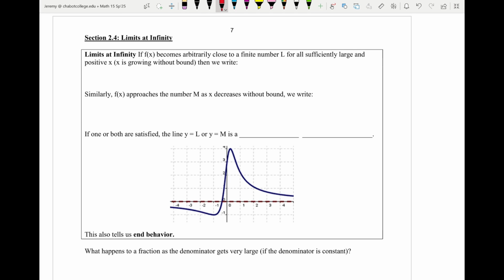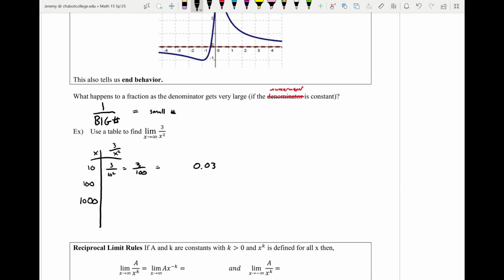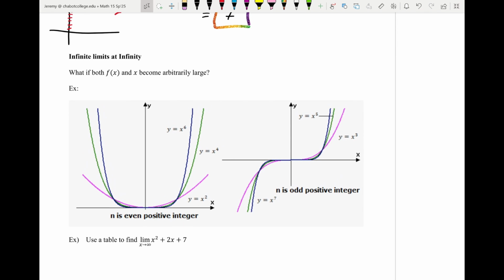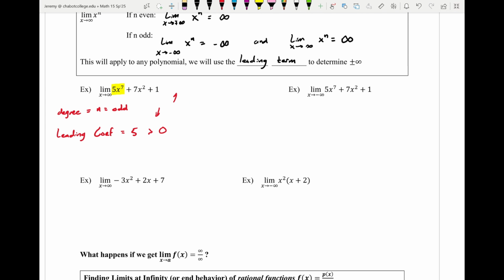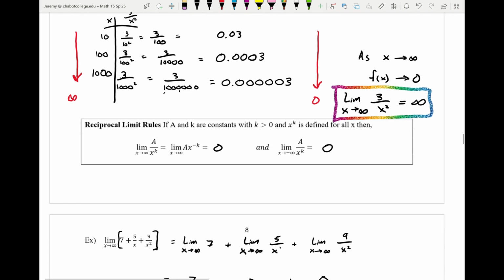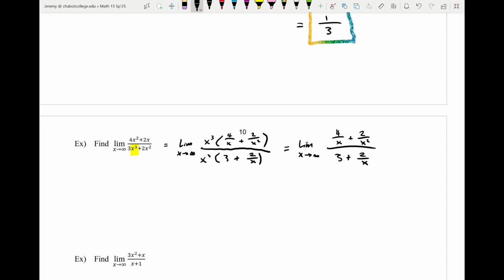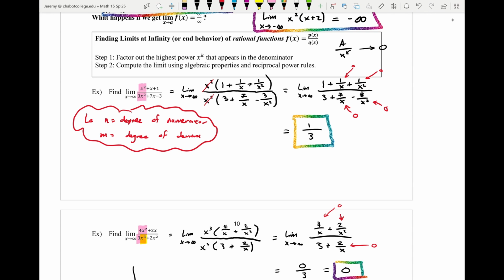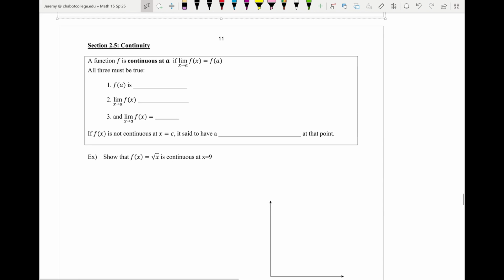Math 15 - 2.4 - Limits at Infinity